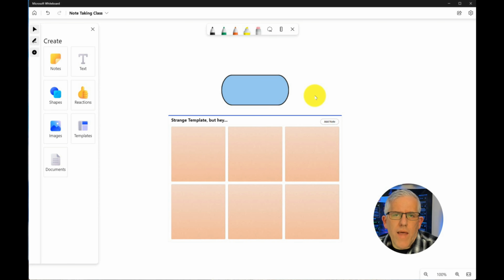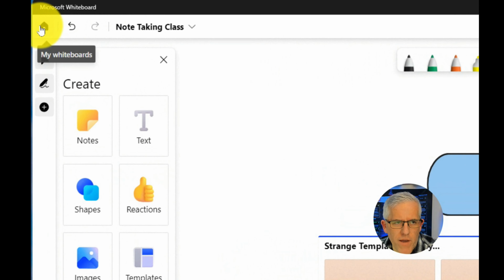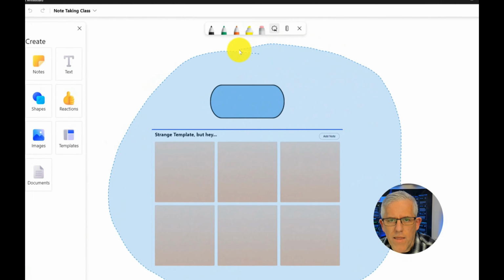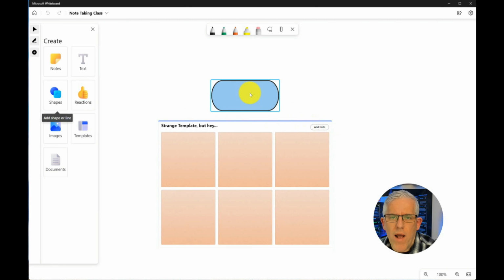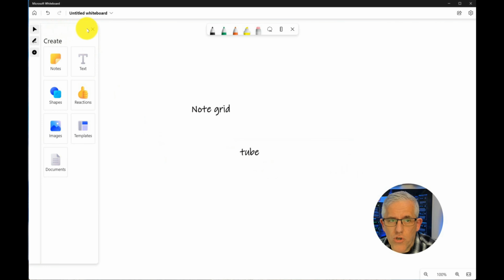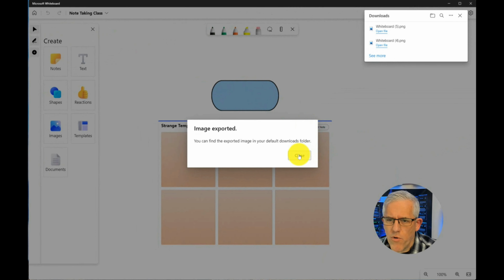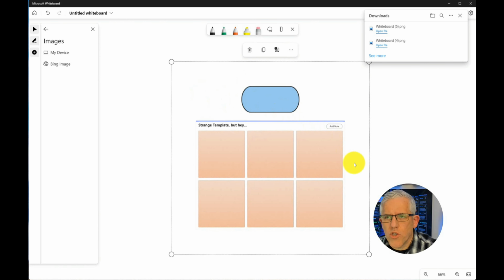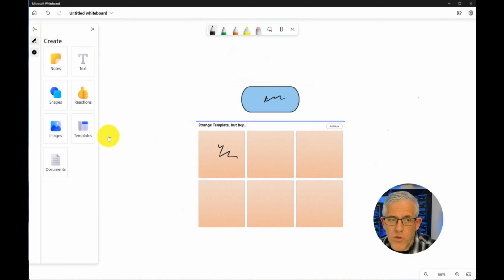A Strange Glitch in the New Microsoft Whiteboard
While exploring the New Microsoft Whiteboard to answer a viewer comment - I found a strange glitch. It's very odd to not see this working correctly and especially the results that it produces.
Fortunately, there is a trick to work around it while we wait for it to get fixed (hopefully).

Did you know I have courses on SkillShare? Along with hundreds of other courses by others.